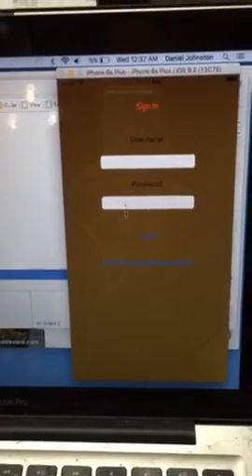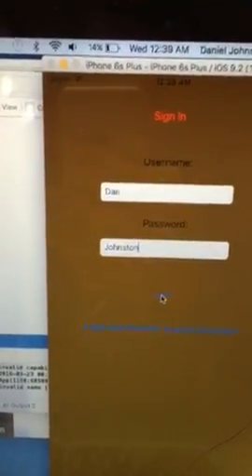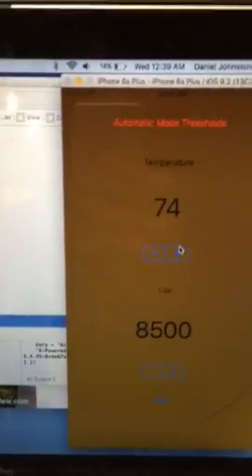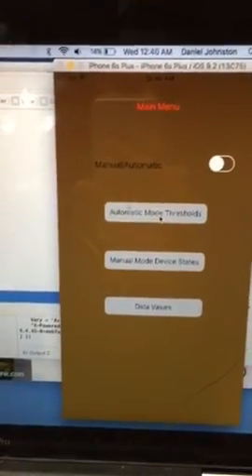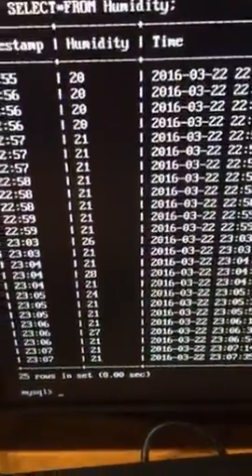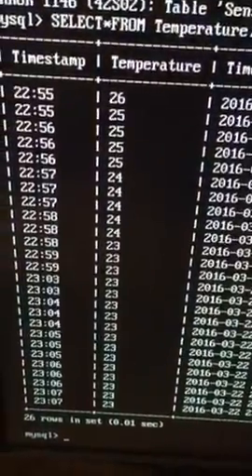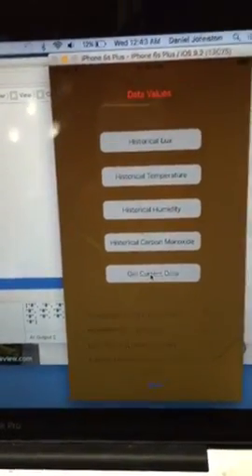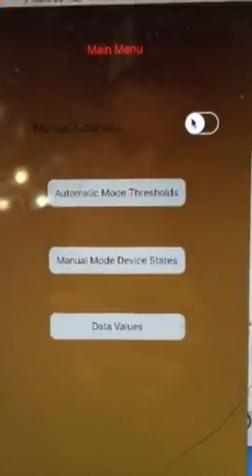Milestone#3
Ece4910 Dan Johnstong